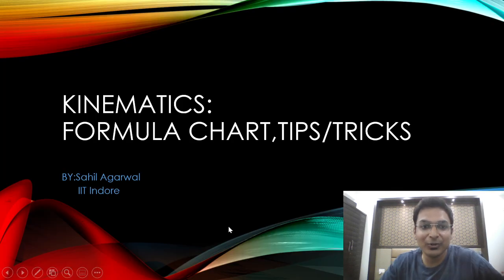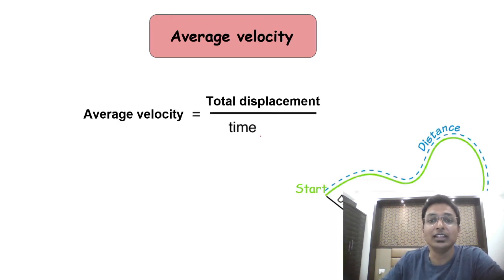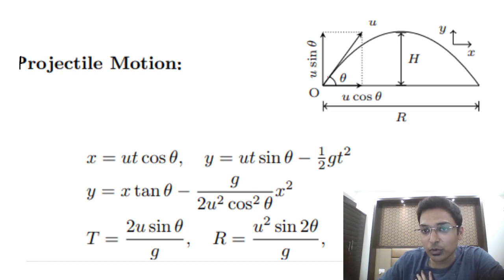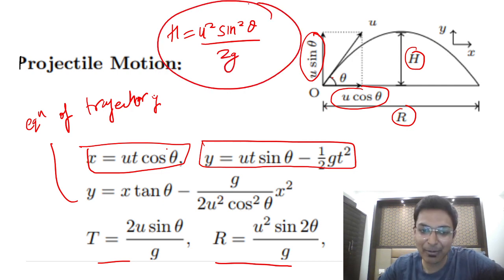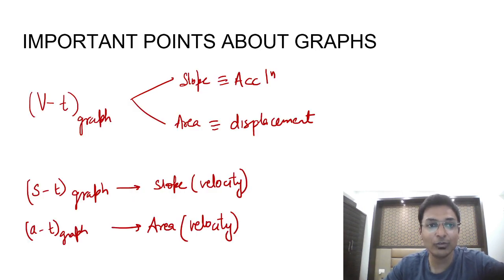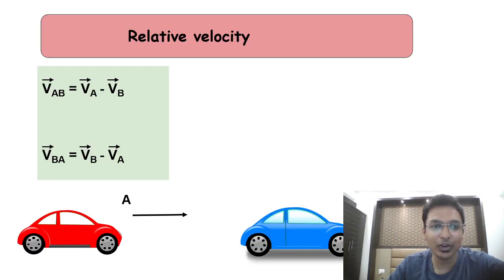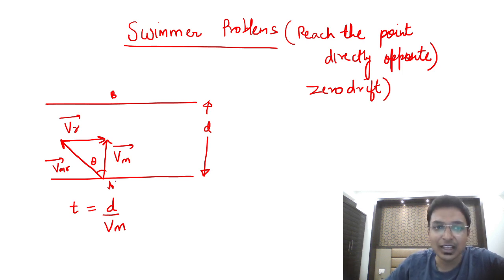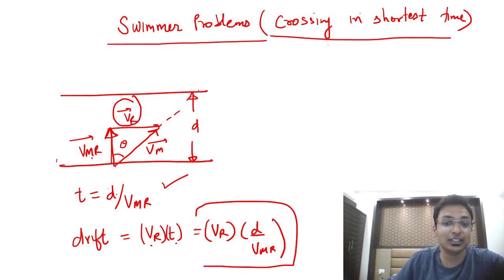KINEMATICS: Formula Chart, tips, tricks in 4mts!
This is a super important chapter for boards as well as competitive examinations. Revise all the formulas and be exam ready in just 4 minutes.